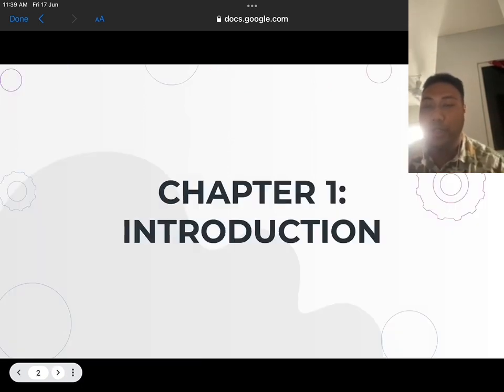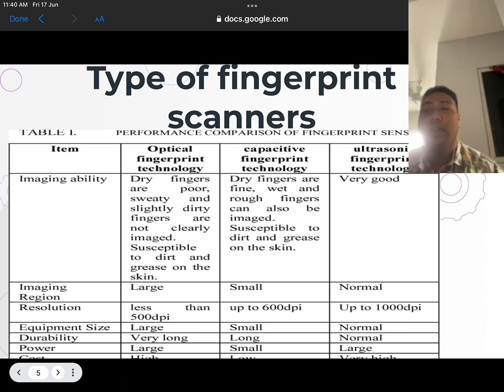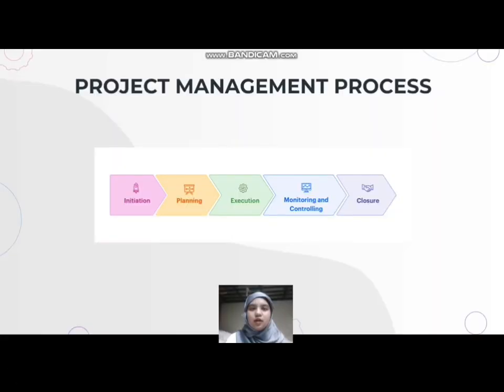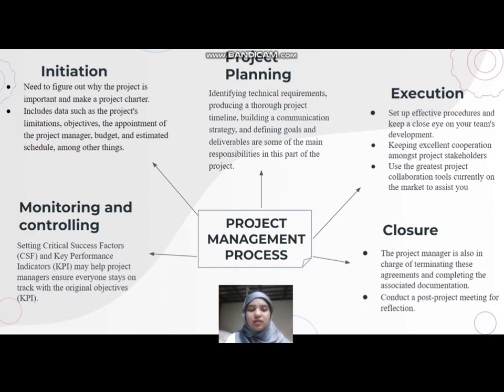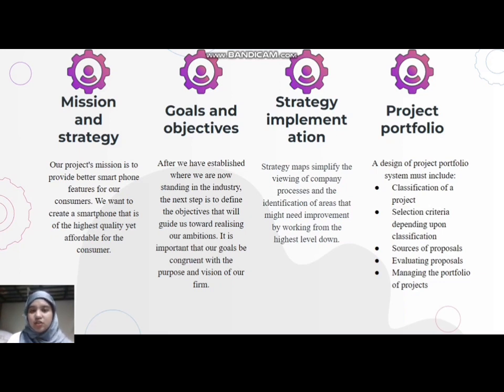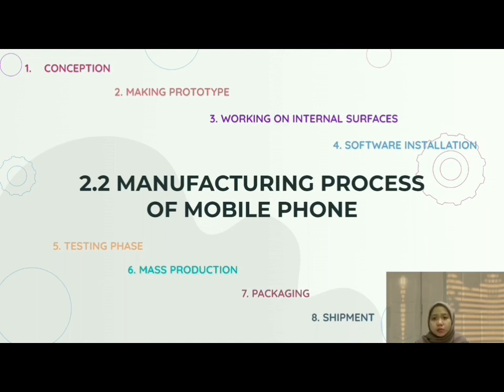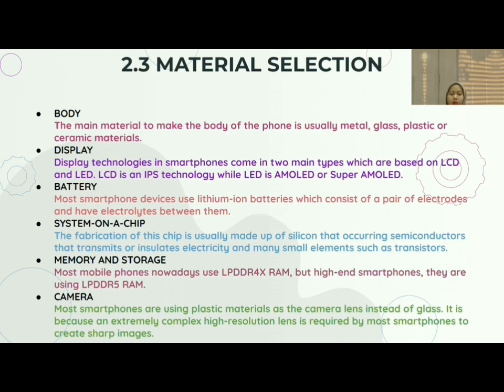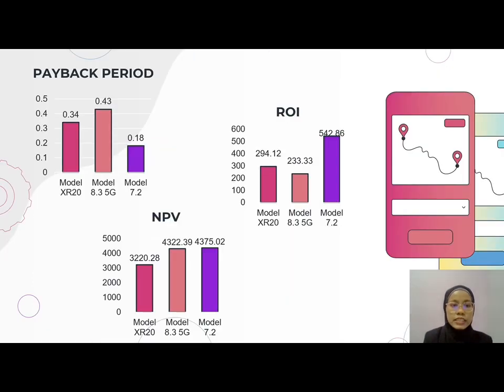ENGINEERING MANAGEMENT AND SOCIETY GROUP PRESENTATION